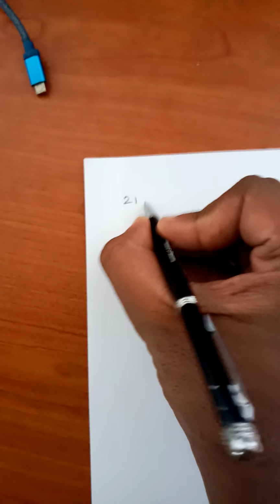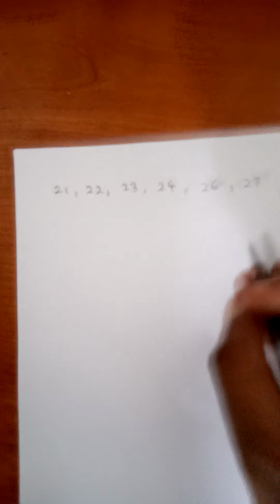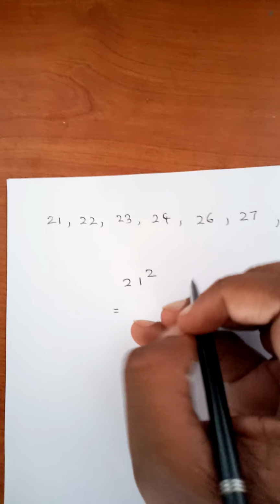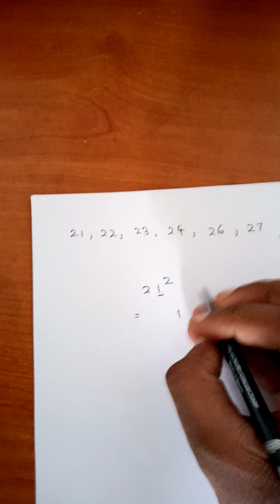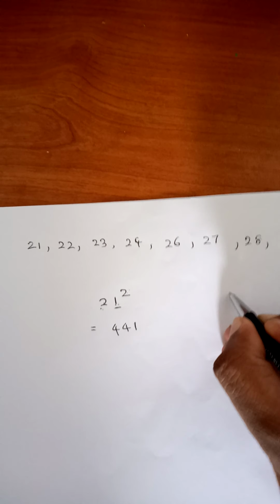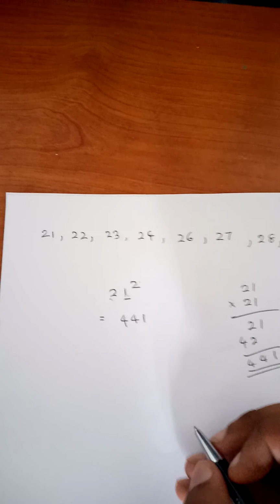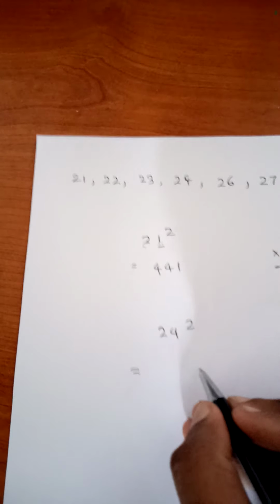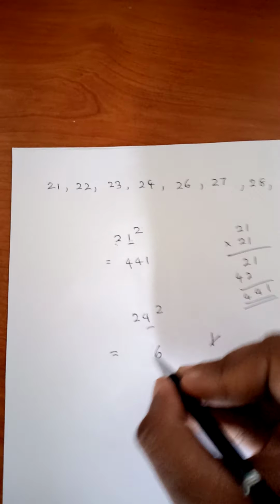Getting the square numbers easily | English | Tips and Tricks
🙏 Ayubowan ! 🙏

We discuss about Getting the square numbers easily | English | Tips and Tricks

ආදරණීය දුවේ පුතේ,

මෙම චැනලය මඟින් මා බලාපොරොත්තු වන්නේ විභාගය සඳහා සූදානම් වන ඔබට අධ්‍යාපනික වශයෙන් සහයක් ලබාදීමටයි. මා සතු දැනුම ඔබගේ ඉදිරි අනාගතය සාක්ෂාත් කරගැනිමට මා දරනු ලබන උත්සහයකි.

මෙහි ඇති වීඩියෝ නරඹීමෙන් ඔබ හට අවැසි දැනුම ලබා ගත හැකි යැයි මාගේ විශ්වාසයයි. එබැවන් ඹබට අවශ්‍ය දැනුම ලබාගෙන අන් අයටත් එය ලබා ගැනීම සඳහා ඔබගේ සහාය Tricky MAths වෙත ලබා දෙනු ඇතැයි මා  ගෞරවයෙන්  අපේක්ෂා කරමි.

Dear Children,

Through this channel, I hope to provide educational support to those who are preparing for the exam. The knowledge I have is an effort I will make to achieve your future.

I believe that you can get the necessary knowledge by watching the videos here. So I respectfully request that you support Tricky MAths so that you can get the knowledge you need and help others get it too.

அன்புள்ள குழந்தைகளே,

இந்த சேனலின் மூலம், தேர்வுக்கு தயாராகி வருபவர்களுக்கு கல்வி உதவிகளை வழங்குவேன் என நம்புகிறேன். என்னிடம் உள்ள அறிவு உங்கள் எதிர்காலத்தை அடைய நான் செய்யும் முயற்சி.

இங்குள்ள காணொளிகளைப் பார்ப்பதன் மூலம் தேவையான அறிவைப் பெறலாம் என நம்புகிறேன். எனவே நீங்கள் தந்திரமான கணிதத்தை ஆதரிக்குமாறு பணிவுடன் கேட்டுக்கொள்கிறேன், இதன் மூலம் நீங்கள் உங்களுக்குத் தேவையான அறிவைப் பெறலாம் மற்றும் மற்றவர்களுக்கும் அதைப் பெற உதவலாம்.

If you are like my channel